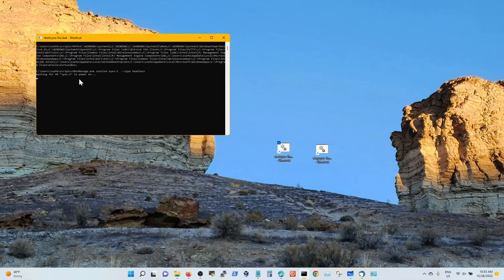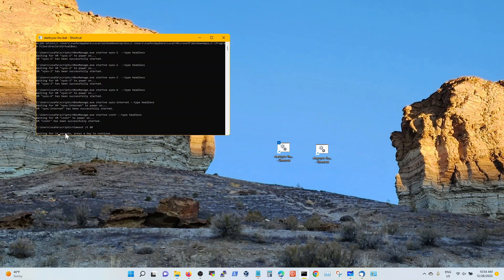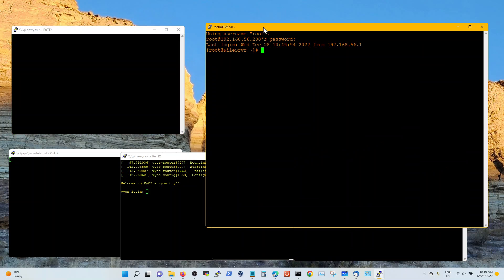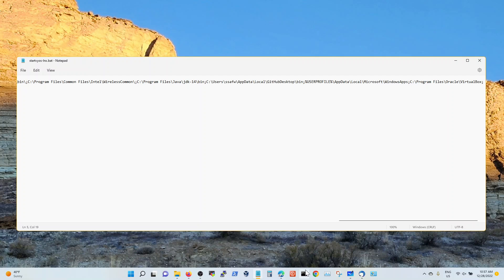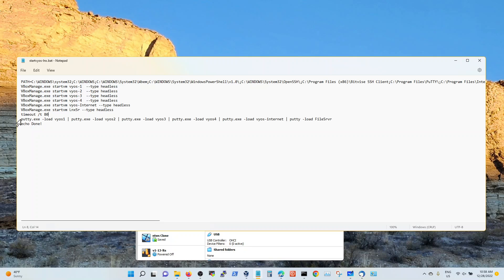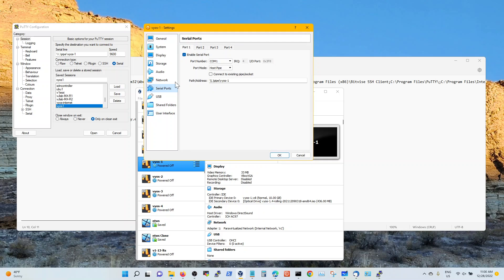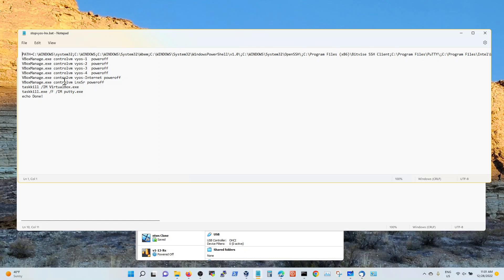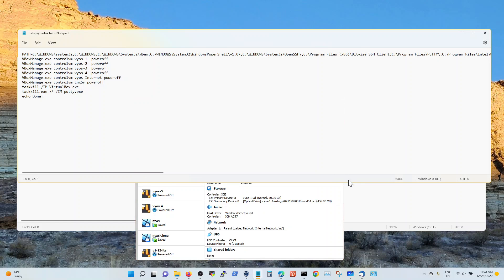Automate VirtualBox Headless start-stop for your VMs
Like to share how VBOXMANAGE and PUTTY can be used along with TASKKILL windows command to automate starting VirtualBox VM and stopping them and consoling into them using Putty PIPE method